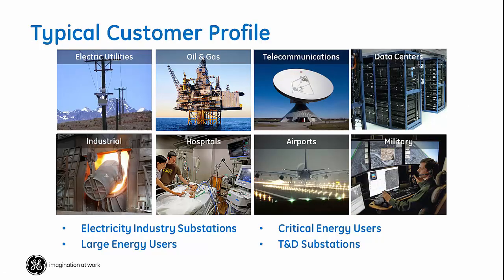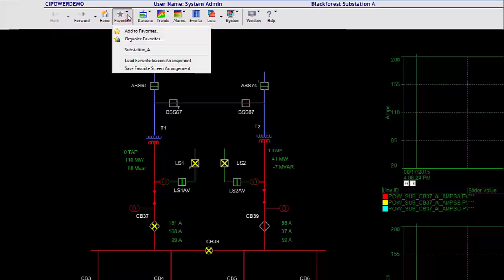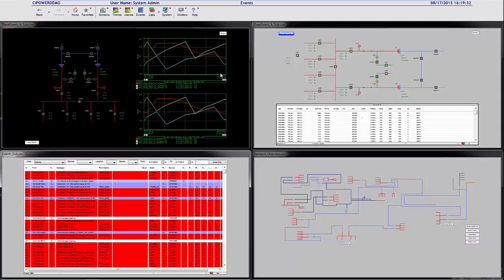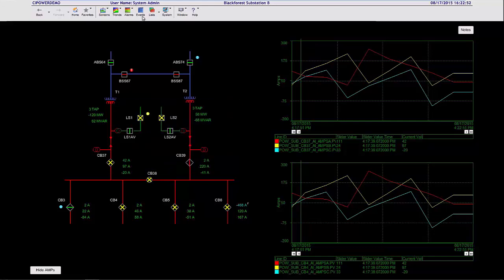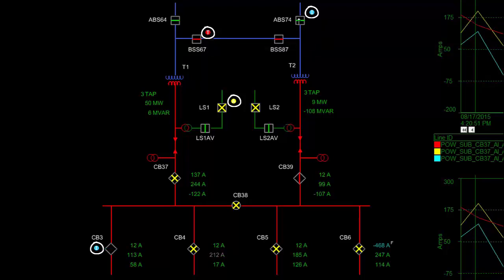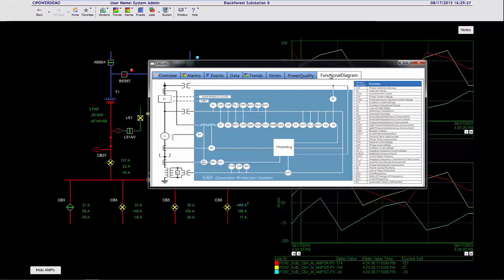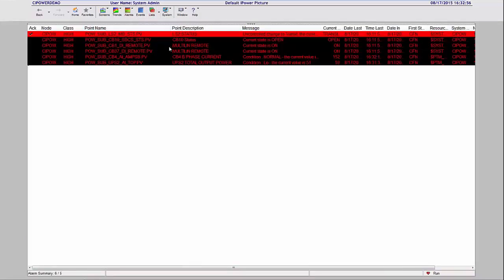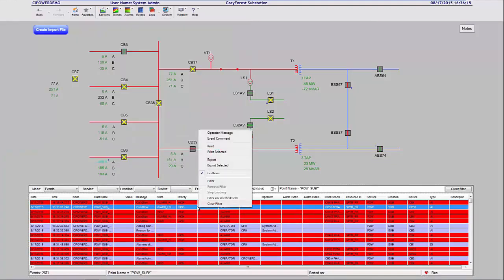Introduction to PowerLink Connect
PowerLink Connect is a purpose designed solution for Substation Automation HMI, control room SCADA and electrical distribution management. Sold and supported by GE Digital.